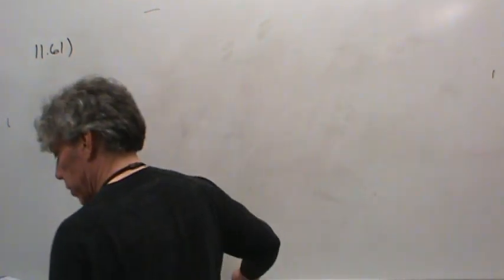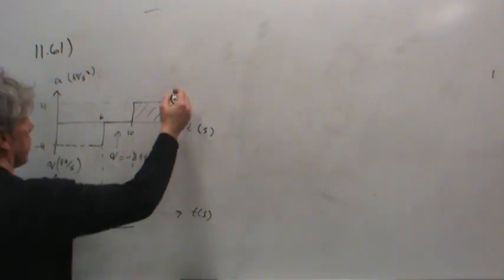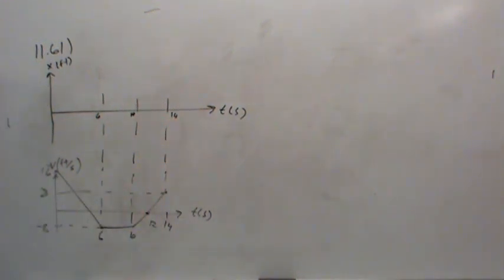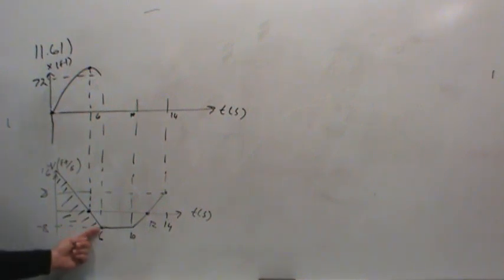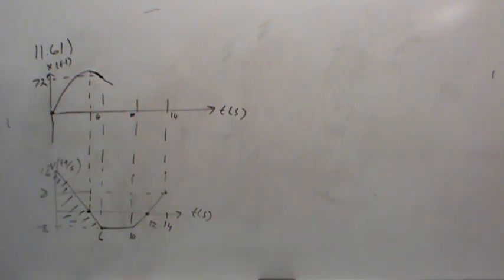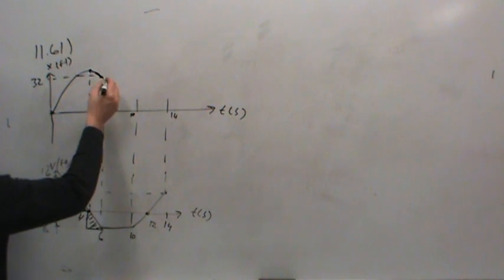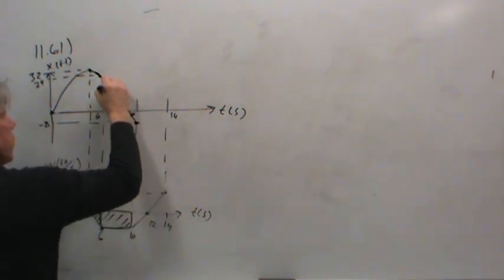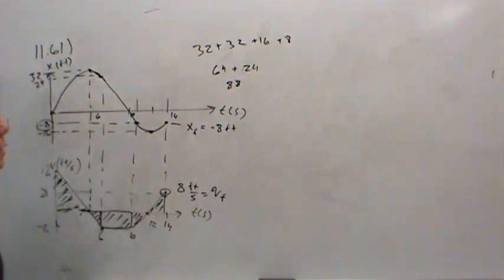MET 213 11 61